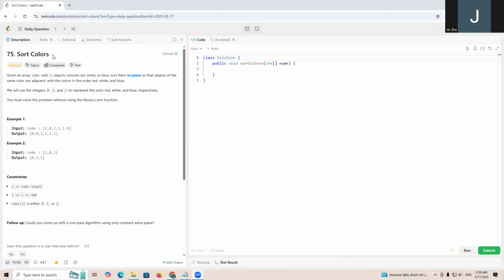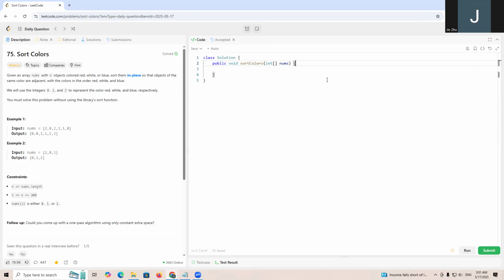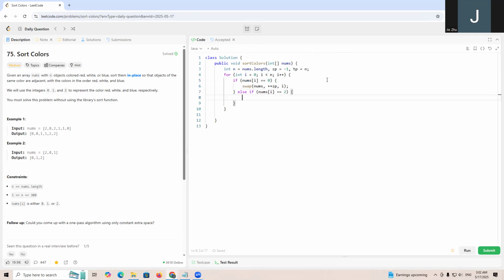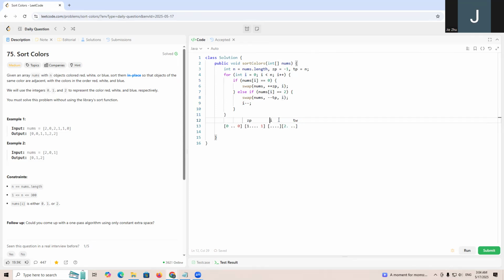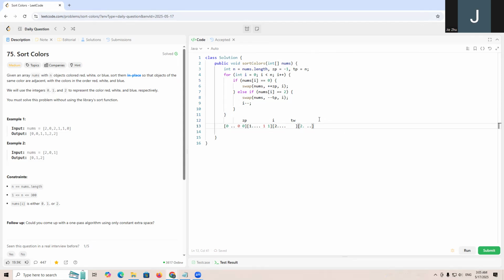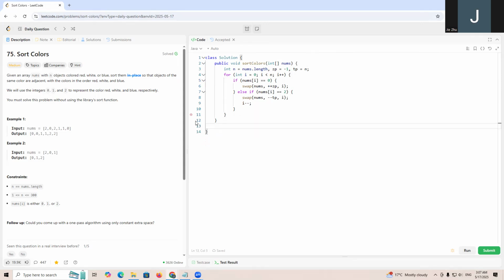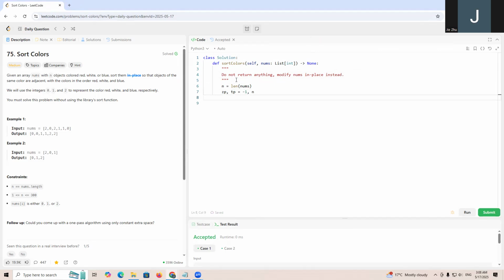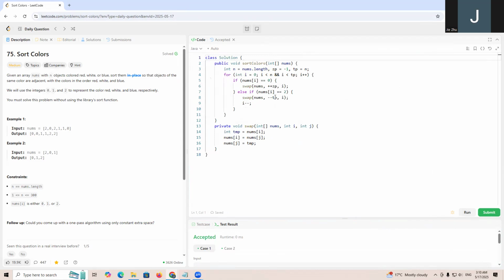75. Sort Colors